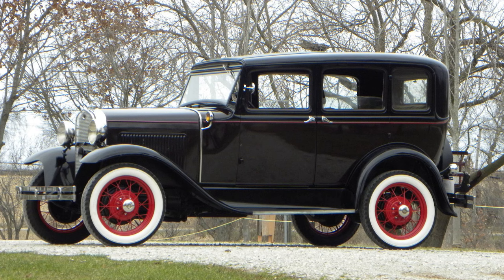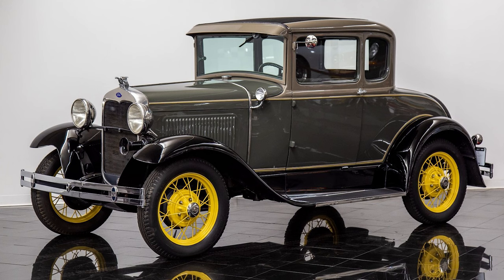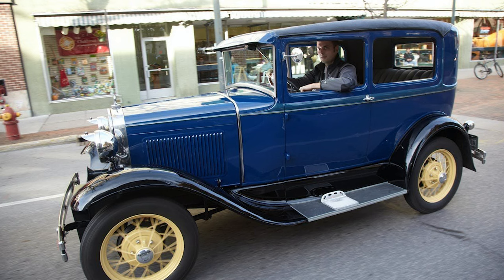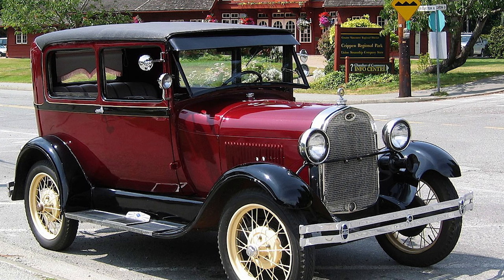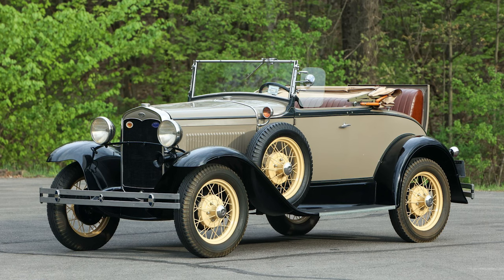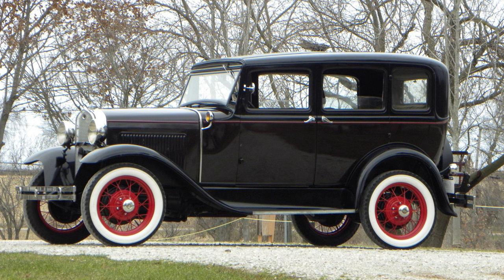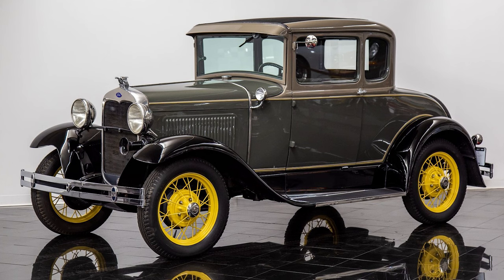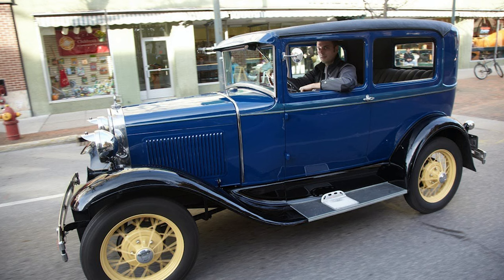FORD MODEL A | the SUCCESSOR to the MODEL T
History of the FORD MODEL A, the SUCCESSOR to the MODEL T